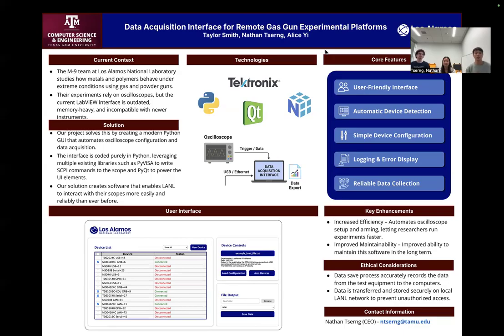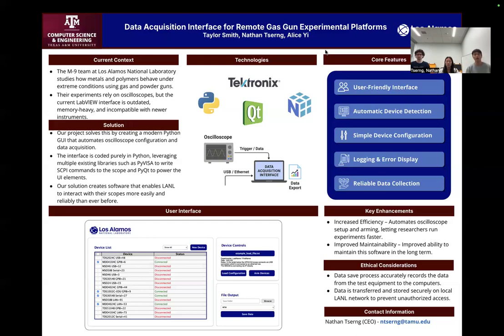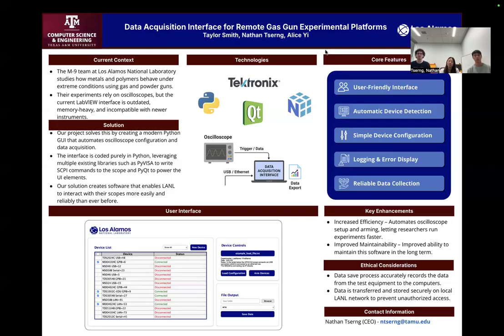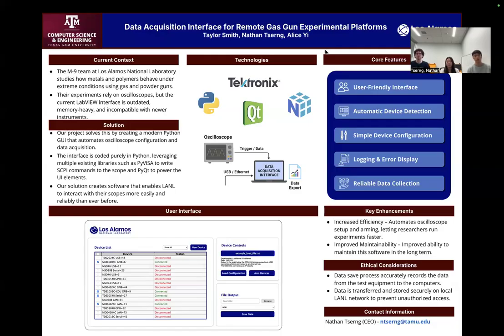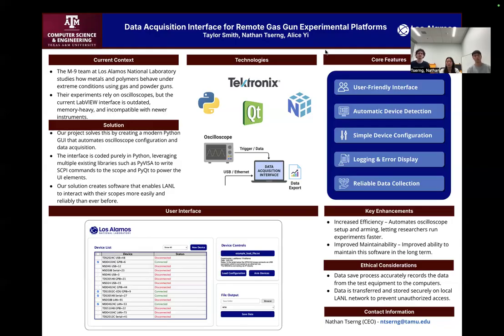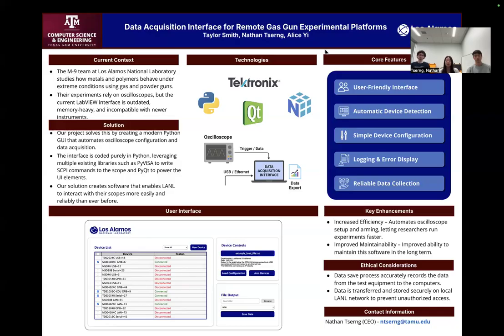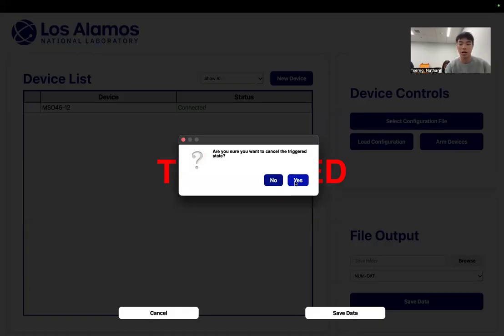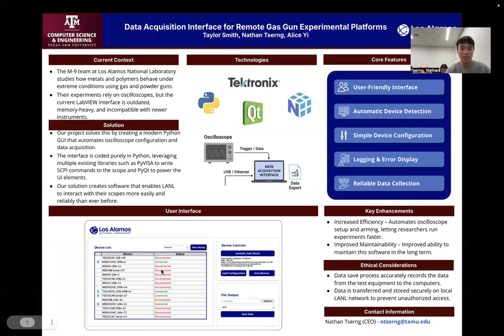Los Alamos National Laboratory demo